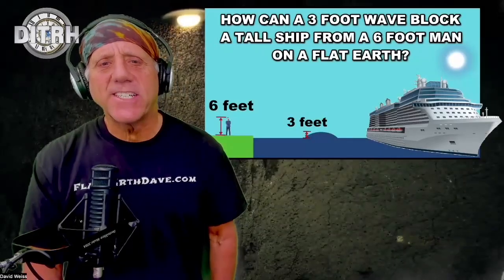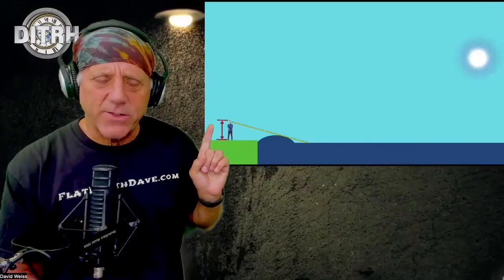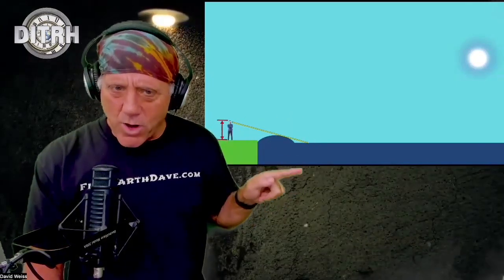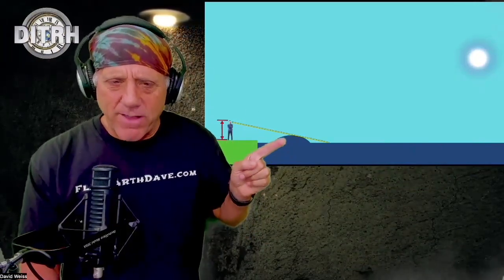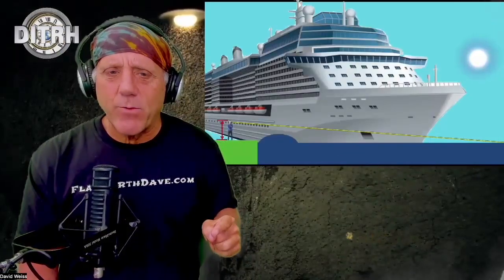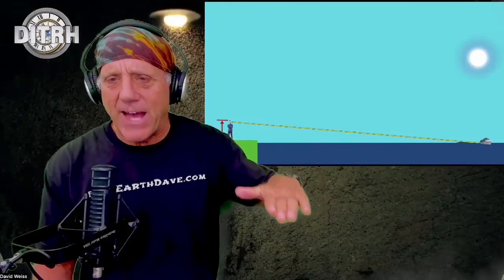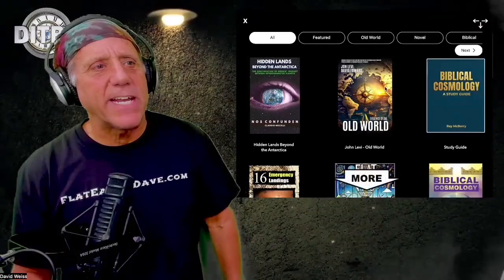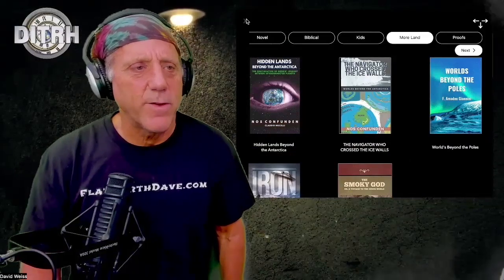How a 3 foot wave can block a cruise ship from a 6 foot tall man on a flat earth